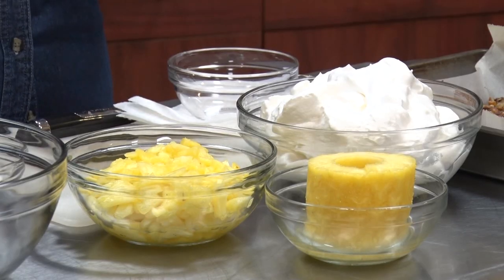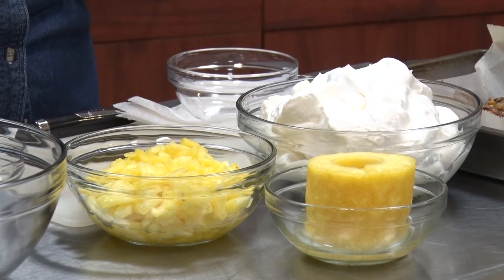Garden Delights S10E1 Pineapple